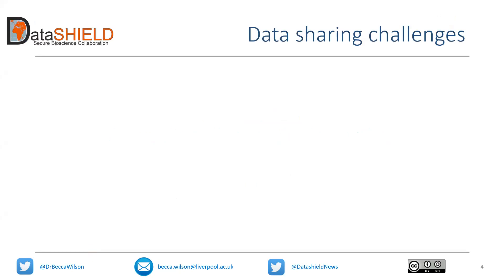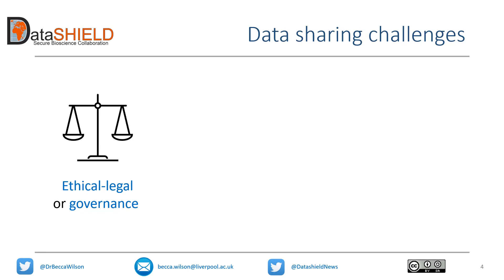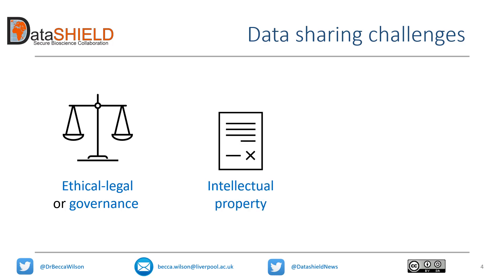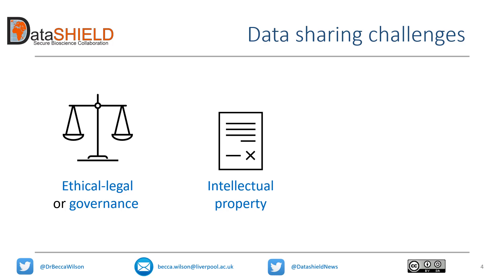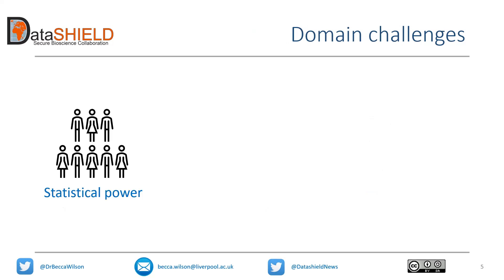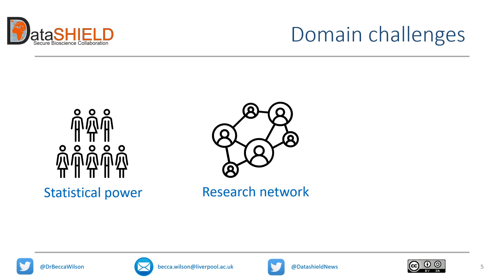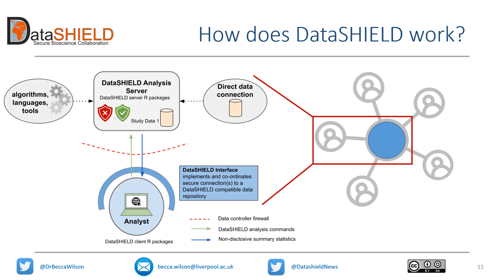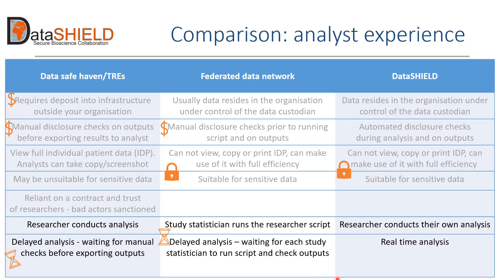DataSHIELD: Secure Data Science Collaboration, Becca Wilson, July 18, 2022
This presentation was part of the GHGA lecture series "Advances in Data-Driven Biomedicine" and was chaired by Simon Parker. GHGA stands for German Human Genome-Phenome Archive, you can find out more